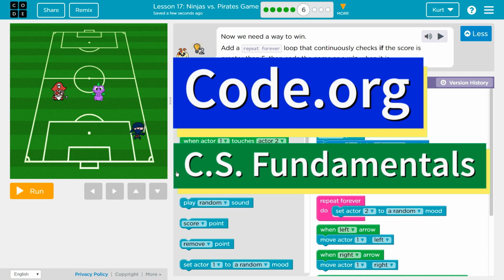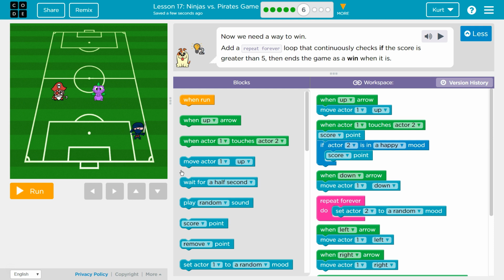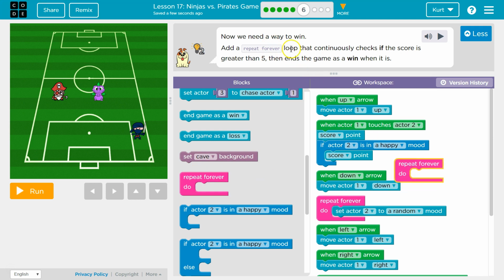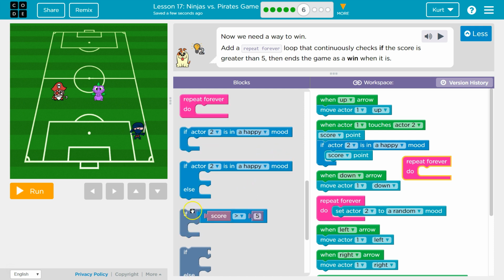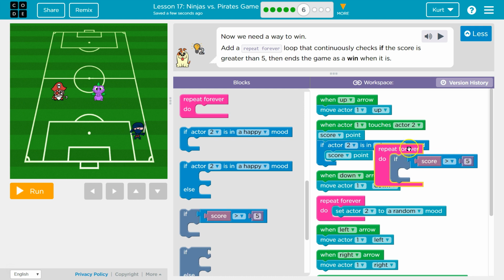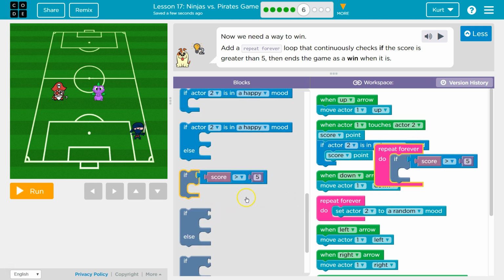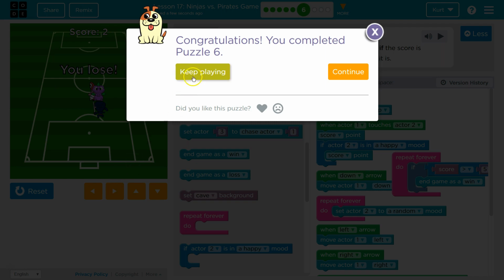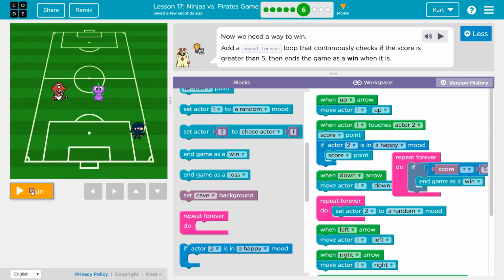Ninjas vs. Pirates Game Lesson 17.6 Course D Code.org Tutorial with Answers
The Ninjas vs. Pirates Game is lesson 17 in Code.org's C.S. Fundamentals 2018 Course. This course is an excellent way to learn coding. Each part challenges students to accomplish a new task while learning computer science concepts. This particular course,  C.S. Fundamentals is a great tool way to first engage with computer science concepts. In this video I walk through step-by-step how to get the right answer for this puzzle.